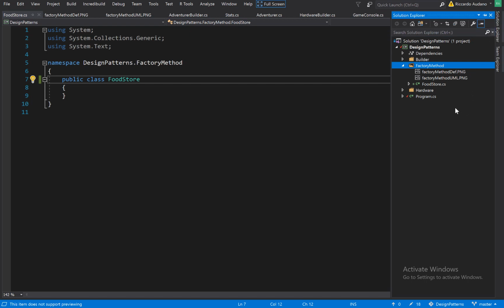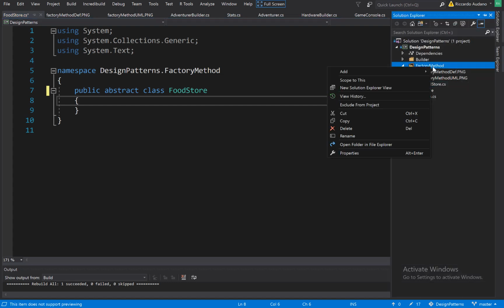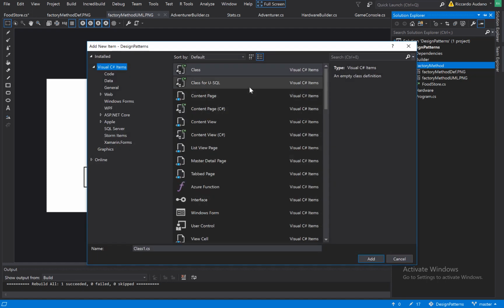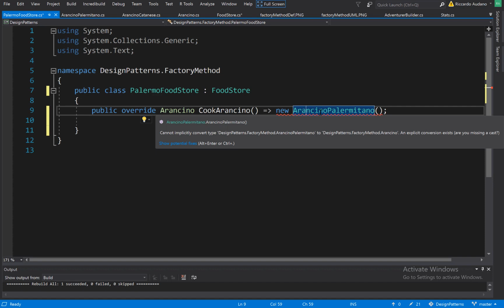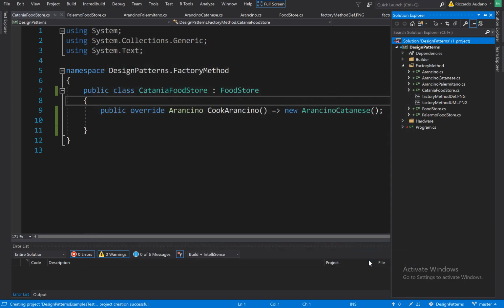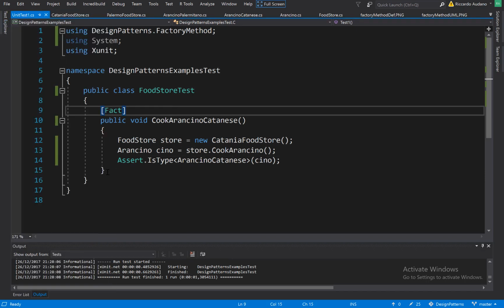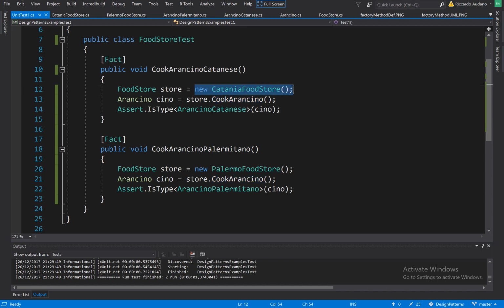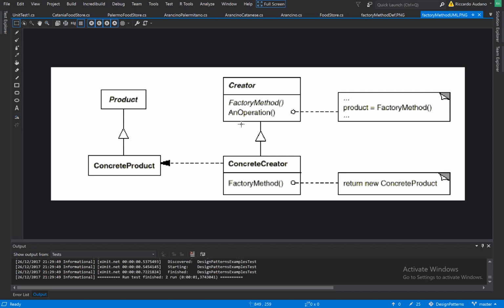Factory Method Pattern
The Factory Method Design Pattern explained simply and clearly, with implementation in C#.
Finally a presentation that does not confuse the Factory Method Pattern with the Simple Factory Idiom.